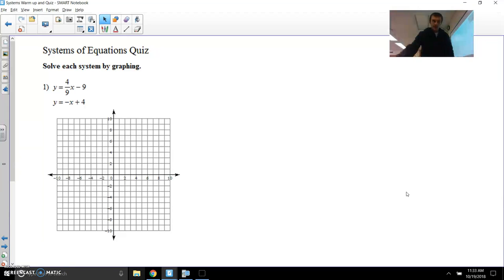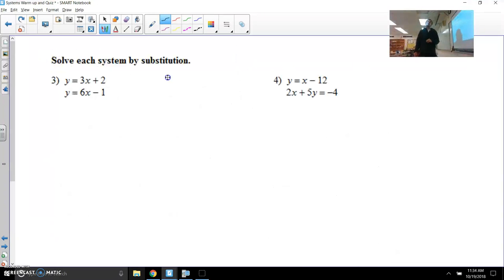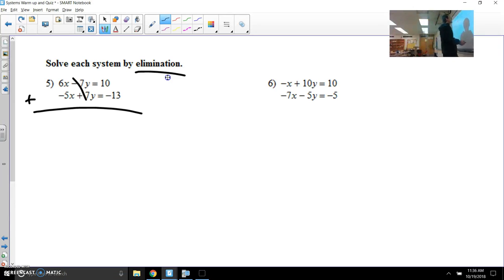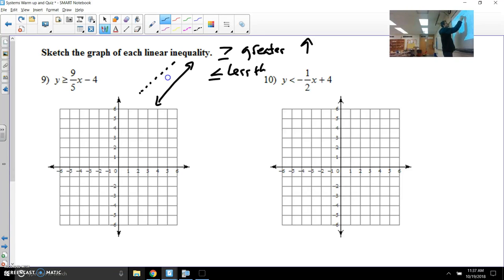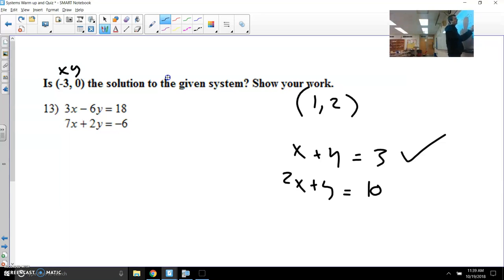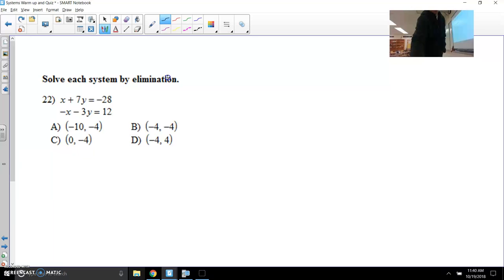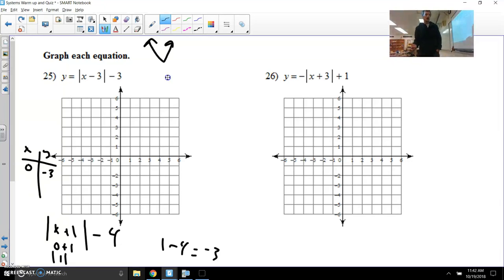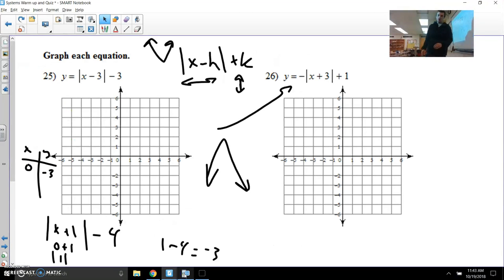Systems Quiz Support